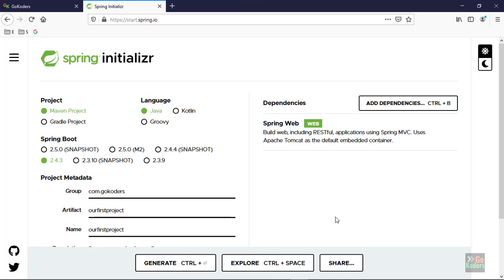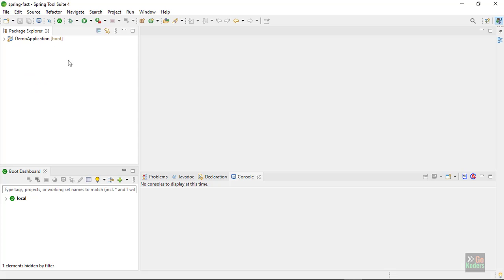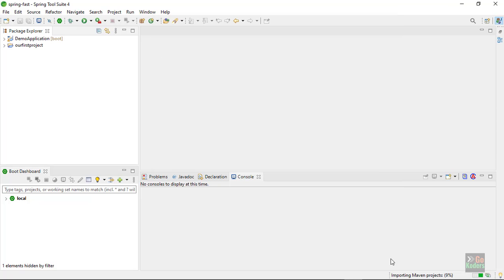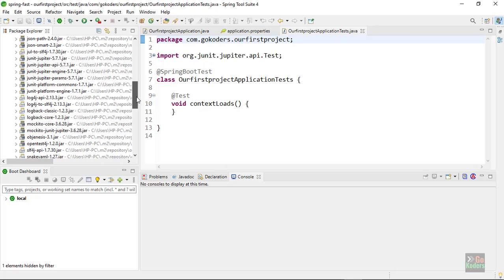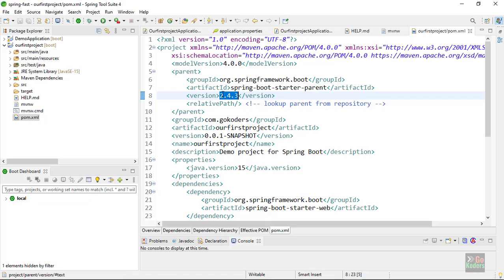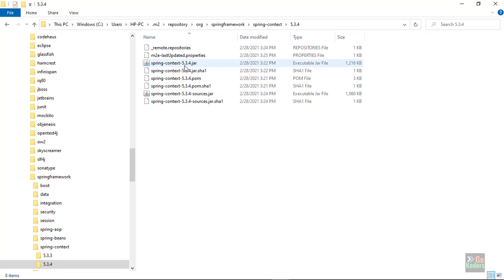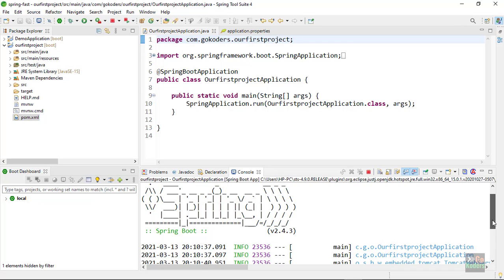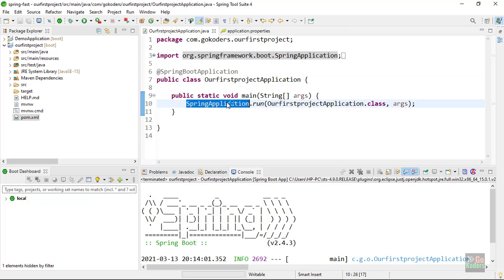Spring Tutorial 2021: What is Inversion of Control and Dependency Injection & how it works - Part 1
Want to learn "What is Inversion of Control and Dependency Injection"? Then this video "What is Inversion of Control and Dependency Injection & how it works - Part 1" is perfect for you!

[3] Upcoming course: Ultimate Microservice Masterclass with Spring Boot & Devops